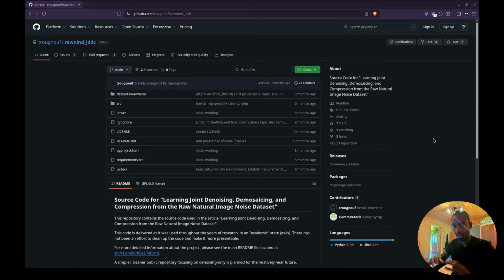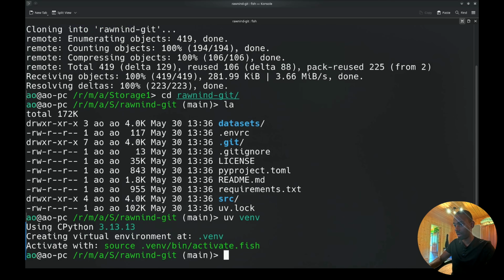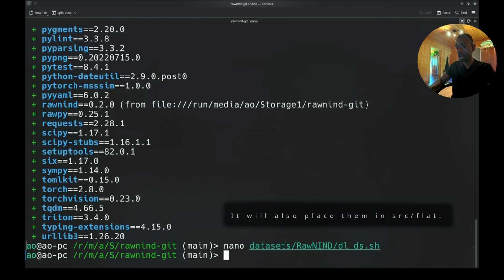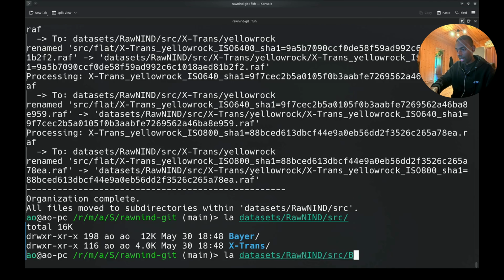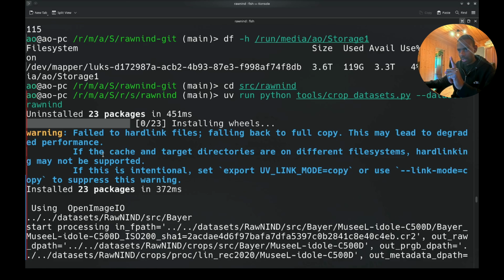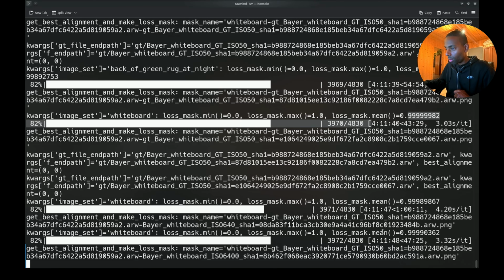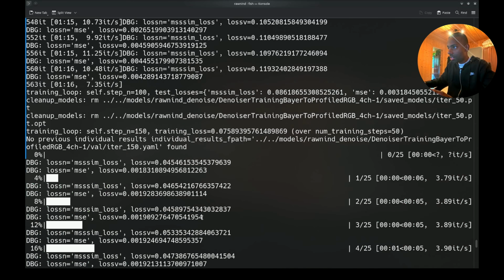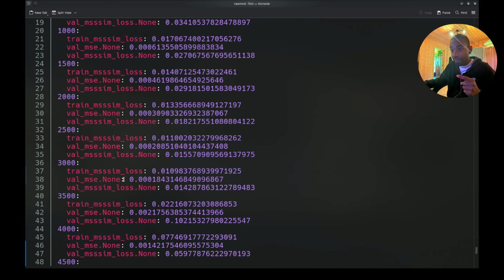DIY AI Denoising: How To Train Your Own Model (Part 1)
This is the first video of a series about training your own AI denoise model and use it with Darktable 5.6. in this video, we are performing a "smoke run" to verify that the training environment is set up correctly.

*Timestamps:*
00:00 Intro
00:38 Environment Setup
01:45 Configuring the Dataset
10:38 Running the Smoke Test
13:19 Outro